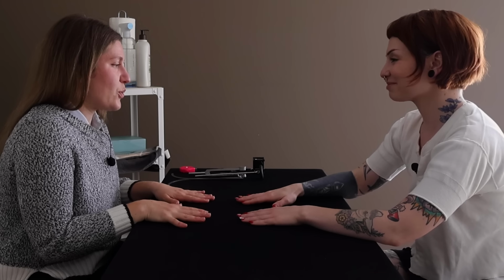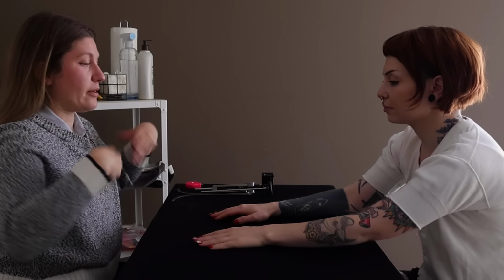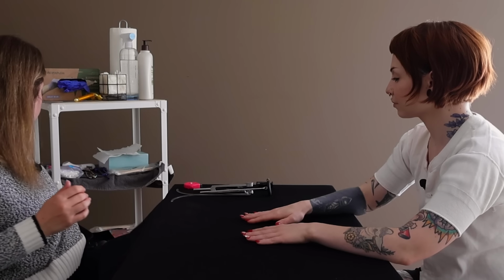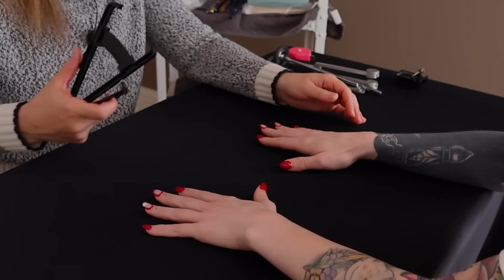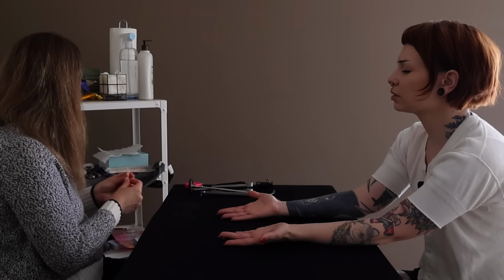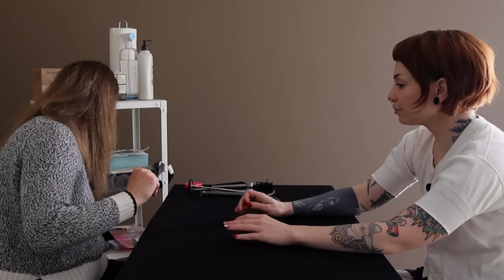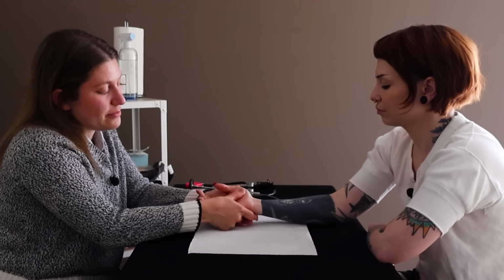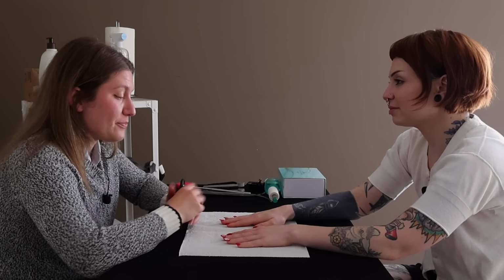[Natural Speaking ASMR] Doctor Hand Exam | Measuring, Sensory Tests, Massage with Tools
Welcome back to Eloise who is here for a hand exam. Subtitles available!

This real person ASMR channel hosts videos featuring models, actors and viewers like you! Looking for our Jeremy videos? Here's our other ASMR channel

0:00 - intro card
0:05 - greeting the patient
0:53 - initial inspection
3:40 - range of motion
6:10 - skin exam
8:54 - reflexes
11:47 - measuring
14:49 - sensory testing
18:26 - wrist exam
19:51 - neurological tests
21:12 - massage treatment with tools